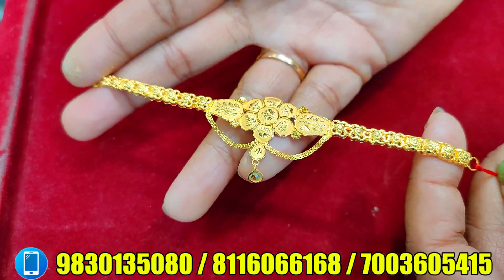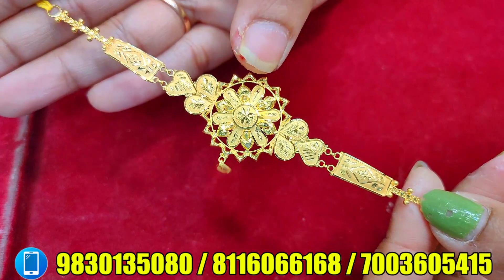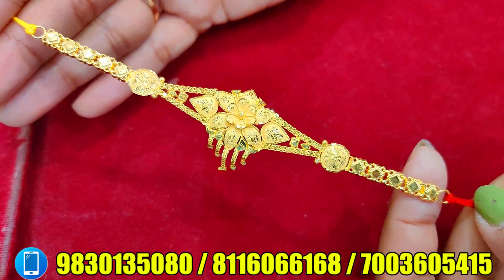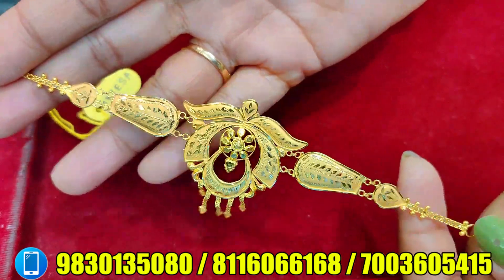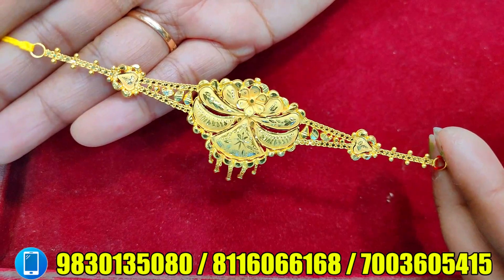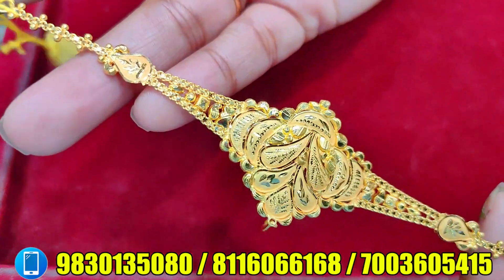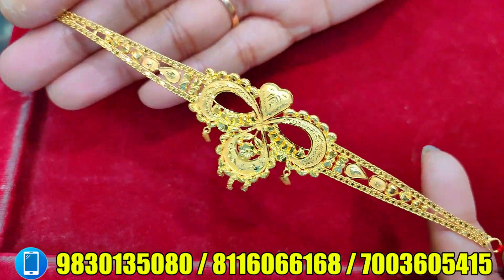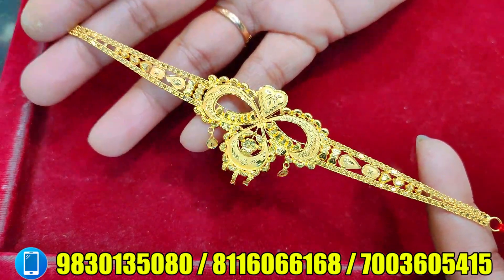2 Gram Light Weight Choker Design with Price || Exclusive Bridal Choker Collection || The Bong Duo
Hi, lovelies!
This is Suparna & Sagar.
We found a Gold Jewellery Shop in  Bowbazar named Archie Gold Jewelers. They have a huge collection  of Light Weight Choker starting from 2 grams only . You can get  a bridal Choker under 10,000 rupees.😳😳 All the designs are really good and the finishing is awesome.❤️ You will fall in love 😍with the Chokers for sure. Remember one thing all the jewellery they have are of 22 Carat Hallmark 916. Please visit there shop once.

👇👇👇👇Shop address👇👇👇👇
ARCHIE GOLD JEWELLERS
175, Bepin Behari Ganguly Street, Bowbazar
Kolkata, West Bengal 700012

Gold Rate at the Day of Shooting: INR: 5150/gram

যদি আমাদের দেওয়া তথ্য তোমাদের কাজে লেগে থাকে তবে আমাদের ভিডিও টিকে Like 👍কোরো। তোমাদের একটা Like আমাদের অনেকটা উৎসাহিত করবে।❤️ আমাদের Channel টা কে Subscribe করে পাসে থাকা Bell Icon টি🔔 কে Press করে দিও এবং তোমরা এই ধরনের আর কিছু Video দেখতে চাইলে Comment করে জানাতে একদম ভুলবে না।

Mike Used:
Tripod Used:
Light Used:

Thanks

The video in this channel is non profitable & non promotional. This channel is only for the information & is not responsible for any types of profits, loss or any damages. If you deal or purchase anything it will be at your own risk. This videos is only for the Market's Basic information.